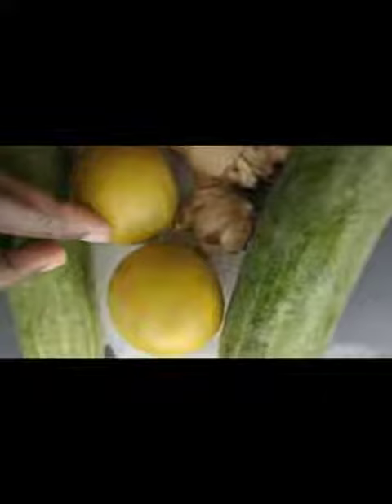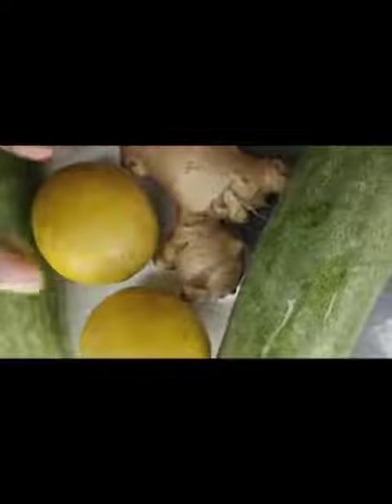Loose belly fat in 10 days, strongest belly fat burner